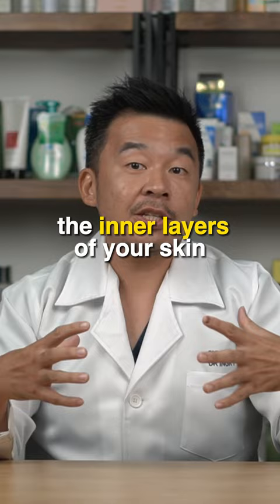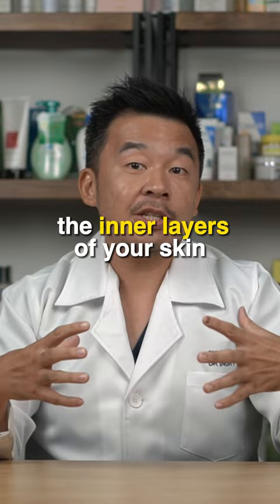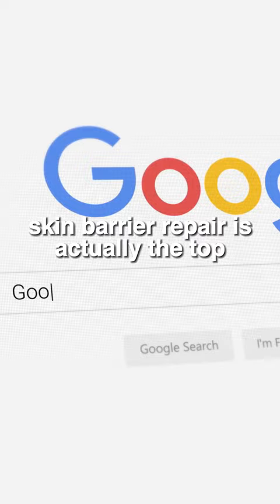Top 3 Best Skincare Trends of 2022: Skin Barrier